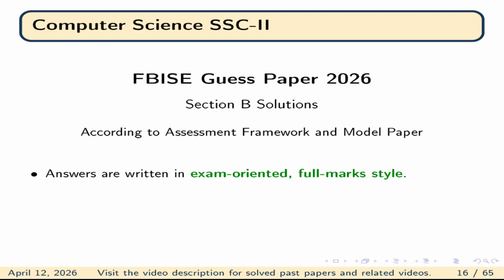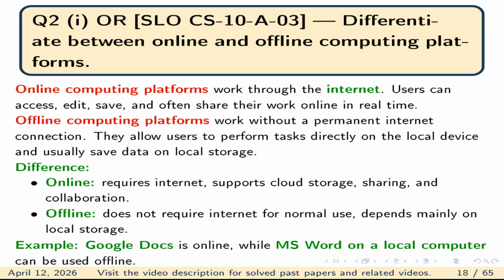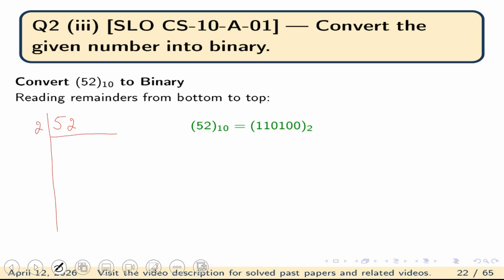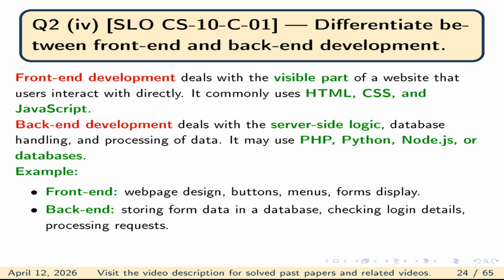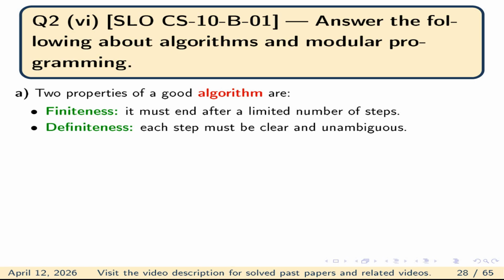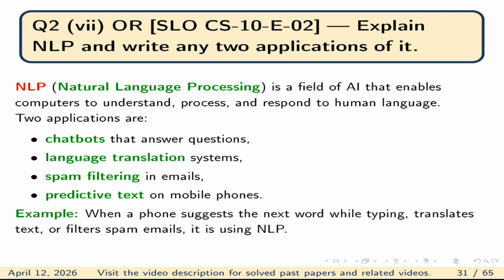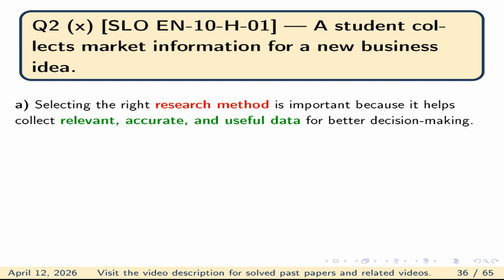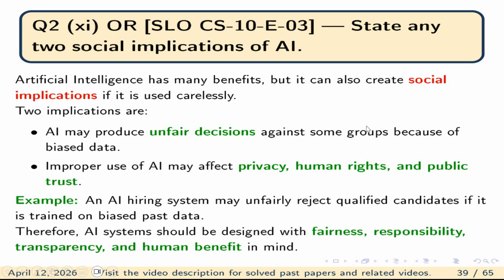FBISE Computer Science Guess Paper 2026 Section B | Short Questions SRQs | Class 10 Solution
In this video, we solve Section B (Short Response Questions) from the Federal Board SSC-II Computer Science Guess Paper 2026. These questions are designed according to the latest board examination pattern to help students prepare effectively for their exams.

Section B includes conceptual short questions that test students’ understanding of important computer science topics. The questions cover key areas such as ASCII encoding, system software functions, number system conversion, searching algorithms, front-end and back-end development, integrated development environments (IDE), data visualization, machine learning, algorithm properties, modular programming, cloud computing, natural language processing (NLP), cybersecurity awareness, digital divide, research methods, and the data science life cycle.

Each question is explained with exam-oriented answers and important keywords so students can easily understand the concepts and write strong answers in the board examination.

This video is very helpful for:
• Students preparing for FBISE board exams
• Quick revision before examinations
• Practicing important Short Response Questions (SRQs)